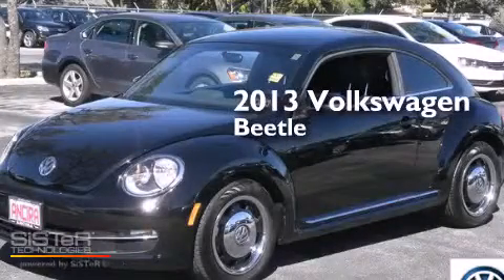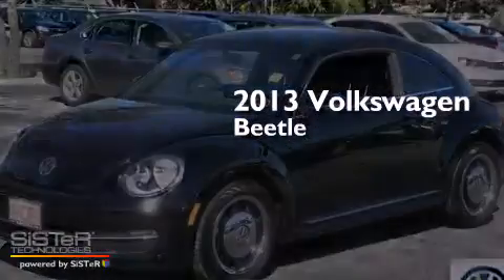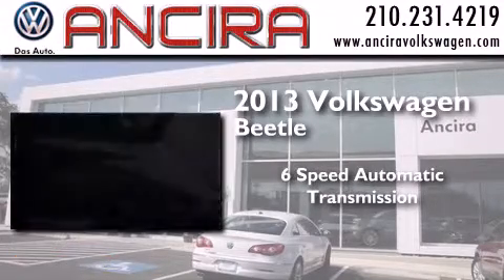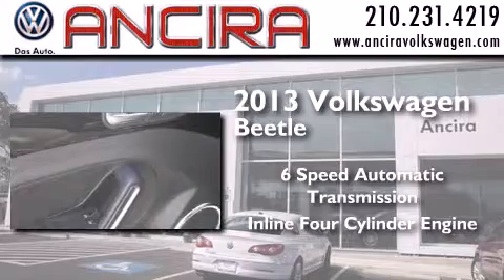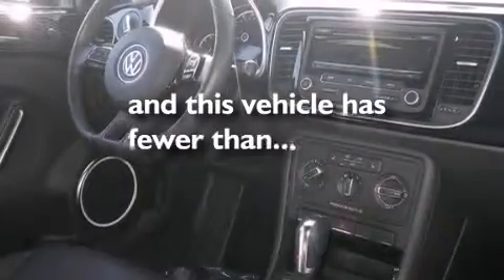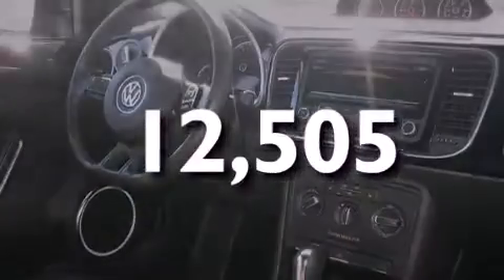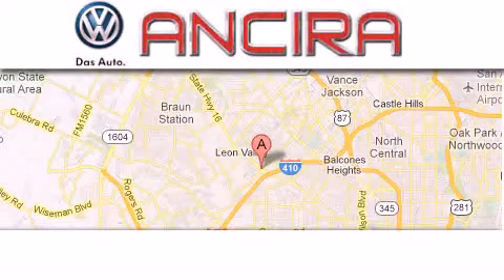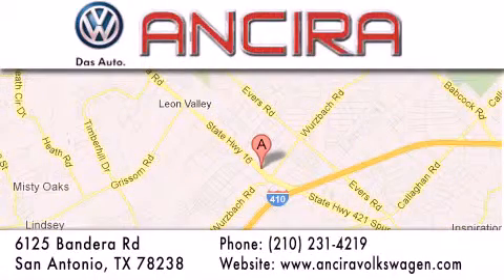Used 2013 Volkswagen Beetle for sale San Antonio, Alamo Heights, the Dominion TX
We have been honored to serve the San Antonio TX area , we promise that your experience at our dealership will exceed your expectations ! Year : 2013 Make : Volkswagen Model : Beetle Engine : 2.0L 4 cyls Diesel Trans . : Automatic 6-Speed Exterior : Black Uni Miles : 12,505 Interior : Titan Black w/V-Tex Leatherette Seating Surfaces Stock : IP9603 Ancira Volkswagen 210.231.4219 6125 Bandera Road San Antonio , TX 78238